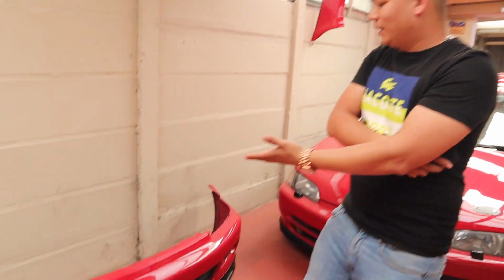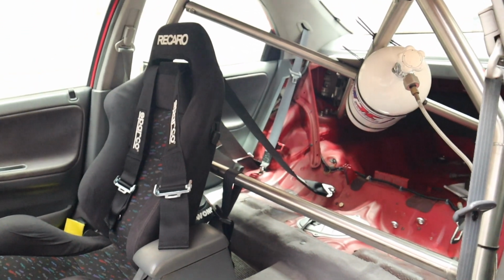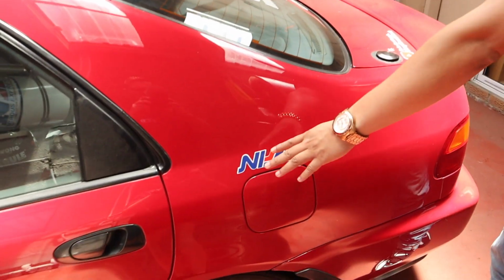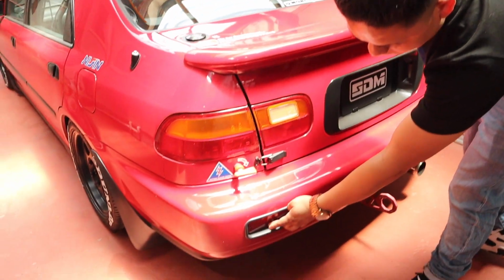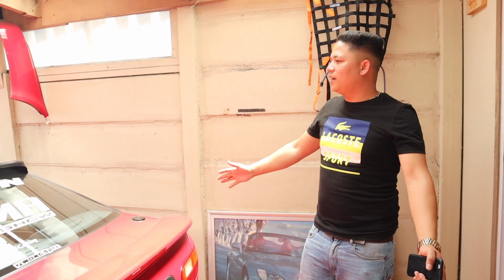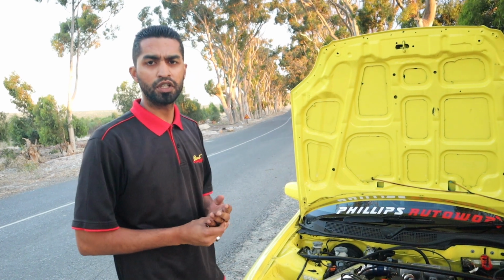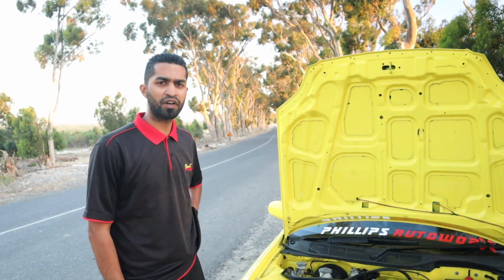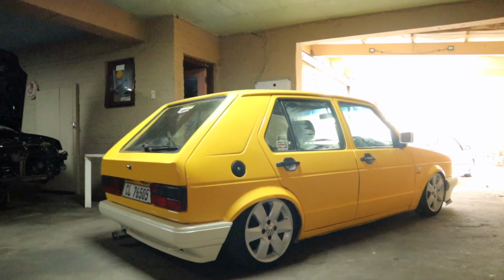Visiting LateLateCustoms, WongStreet2Track & more Cape Town Car Culture 😎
In today's video, I make the most of my time down in the Mother City by visiting Late Late Customs and Kurt Wong, two big Youtubers from Cape Town who is also big in the Honda community, aswell as taking out 2 subscribers on the channel to checkout their cars and I even got to drive one of them 😎 Hoping to give you guys a brief look into the Cape Town car culture.